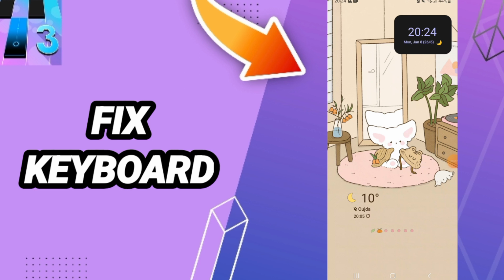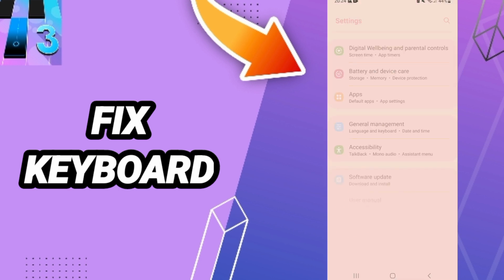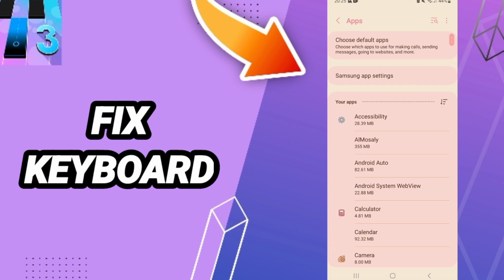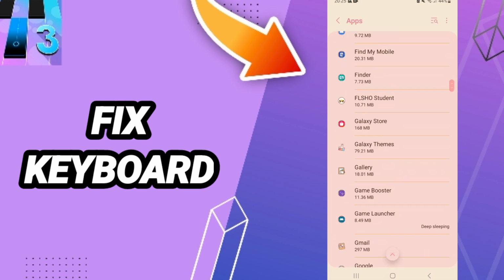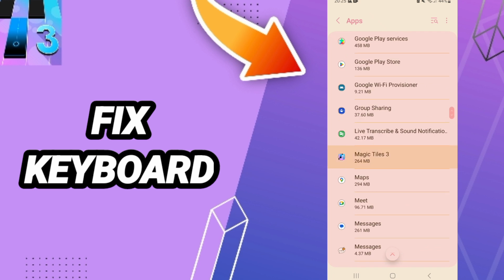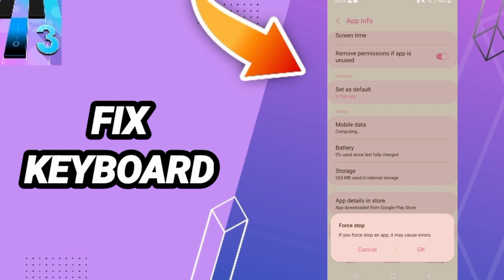How To Fix Keyboard On Magic Tiles 3 App 2024